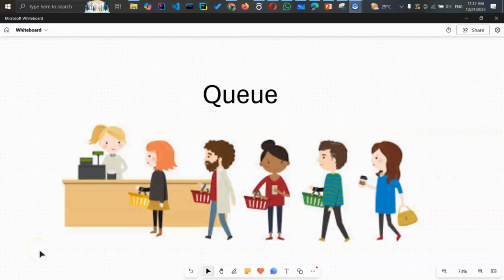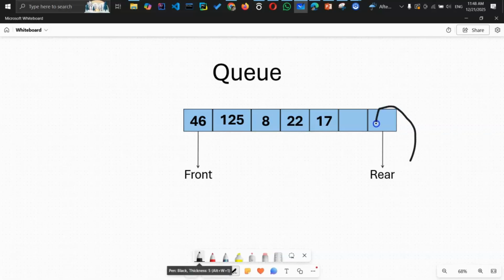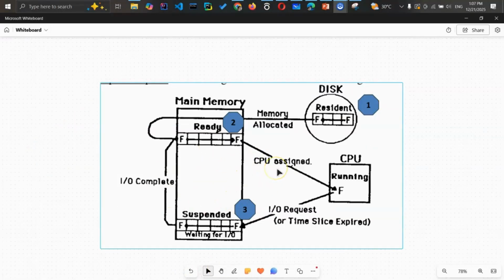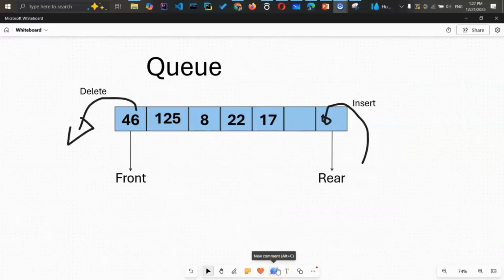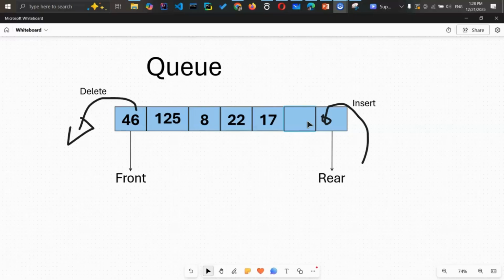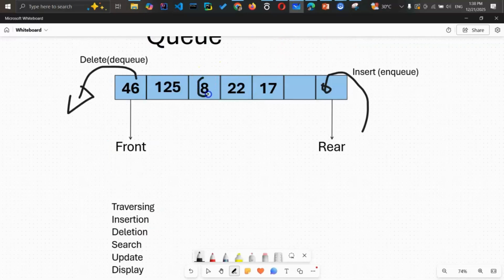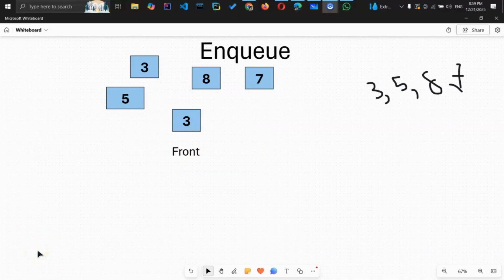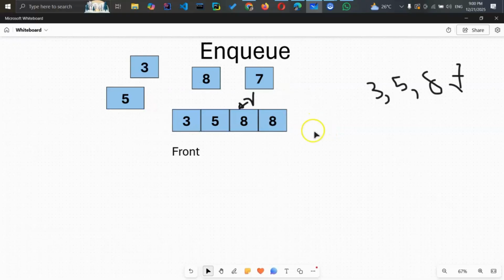Queue in Data Structures Explained | FIFO, Enqueue & Dequeue (Easy)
A priority queue is a collection of elements such that each element has been assigned a priority and such that the order in which  elements are deleted and processed comes from the following rules:
1. An element of higher priority is processed
before any element of lower priority.
2. two elements with same priority are processed
according to the order in which they were added
to the queue.

Learn Queue Data Structure in Algorithms with simple examples.
Perfect for DSA beginners & university exam preparation.

Perfect for university students, DSA beginners, and exam preparation.